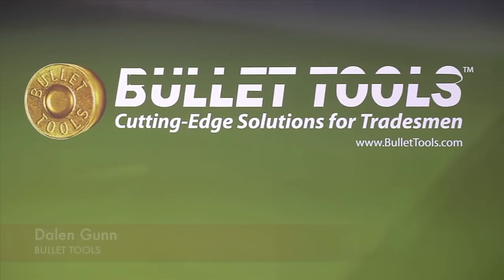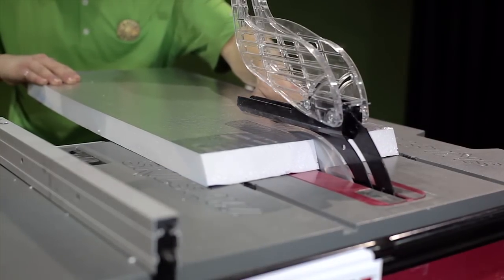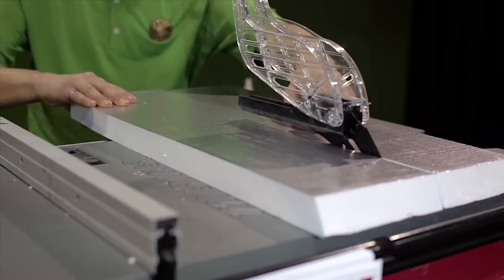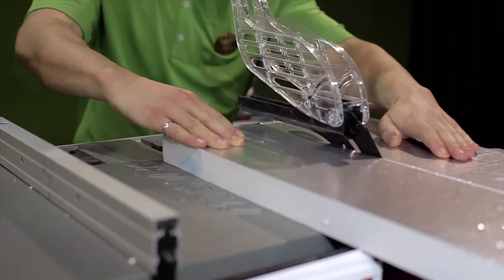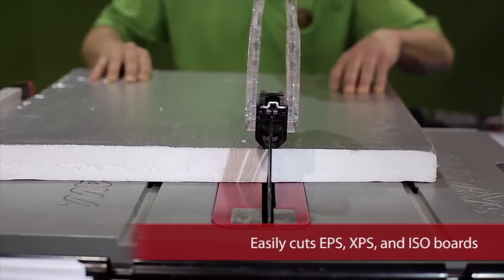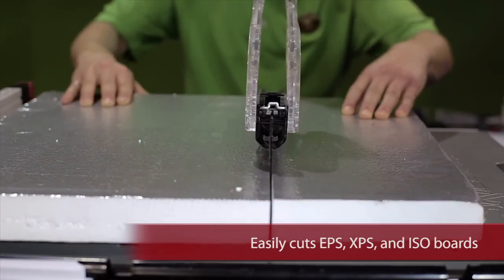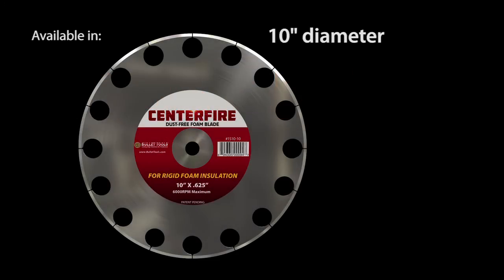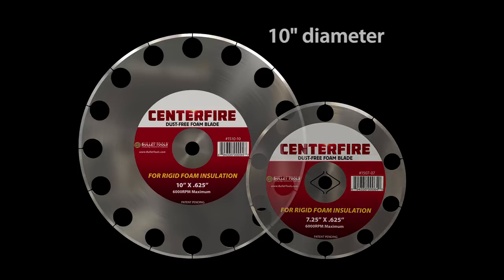Fastest Way to Cut Rigid Foam Insulation | Bullet Tools Centerfire Blade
Cutting Rigid Foam has never been as fast, clean, and easy till now.

The Centerfire Blade is designed to cut through foam like a hot knife through butter, the new Centerfire blades are circular blades with a "pointlessly sharp" edge and a specially-sized cooling void that allows the blades to slice through foam sheets and ICF with no static, clingy dust or irritating odor. It's the fastest way to cut Rigid Foam Insulation.

Features:

Razor sharp edge slices through foam without producing dust
Carbon steel body with nonstick coating
Thermal-break design concentrates heat on the cutting edge for a factory quality cut

for more innovational tools like the the Centerfire Blade